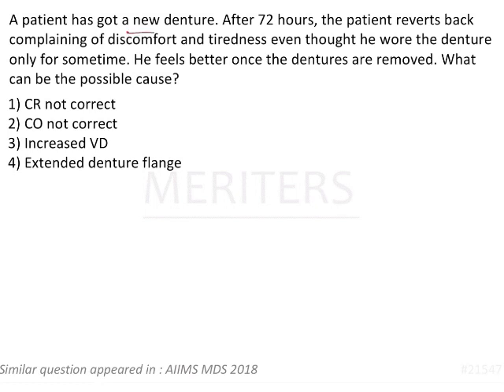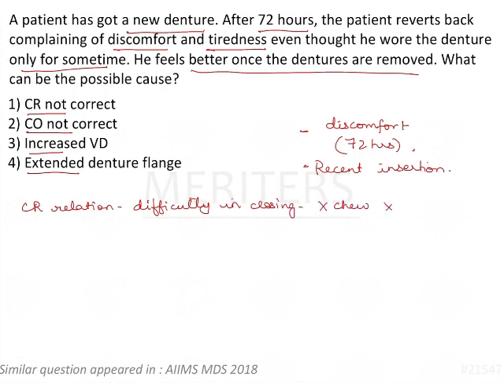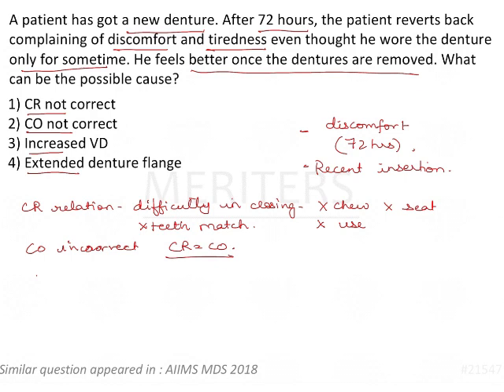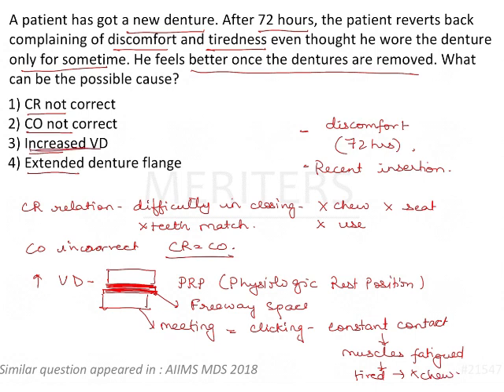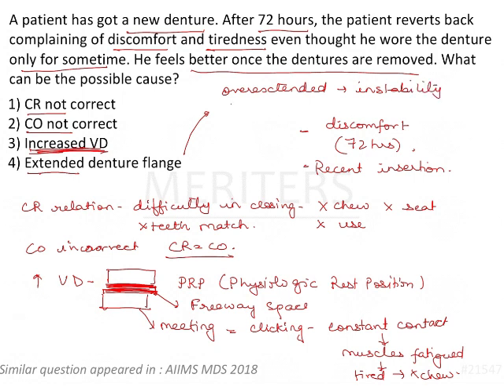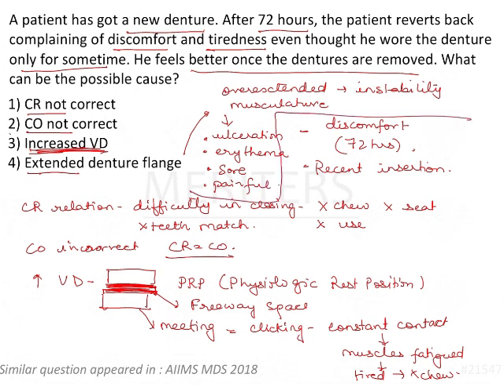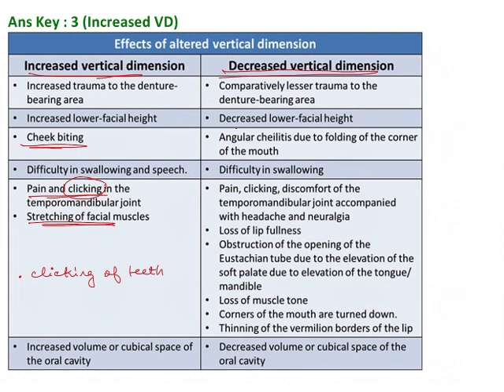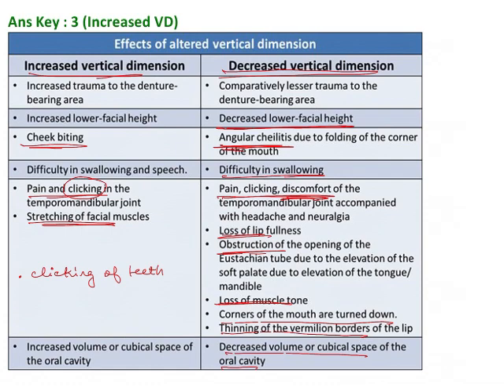NEET MDS | INICET - Prostho - CD | Jaw Relations | Explanatory Video | MERITERS